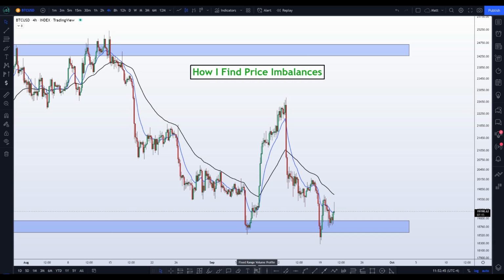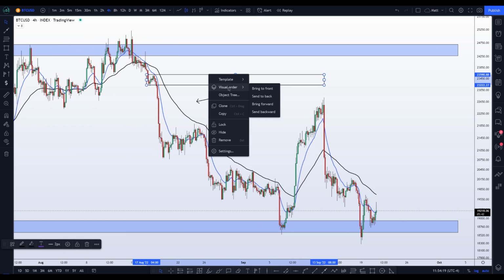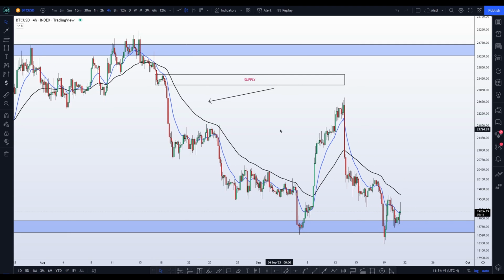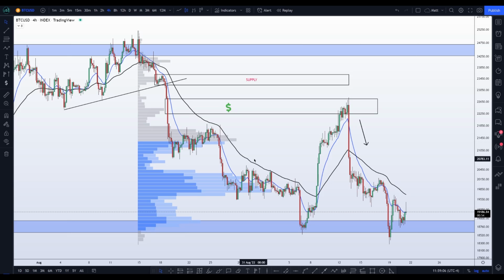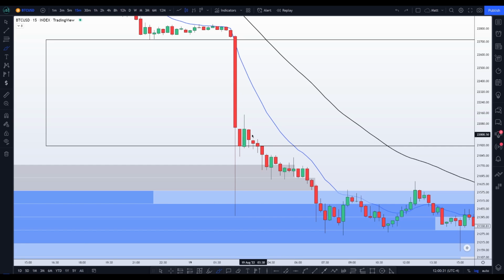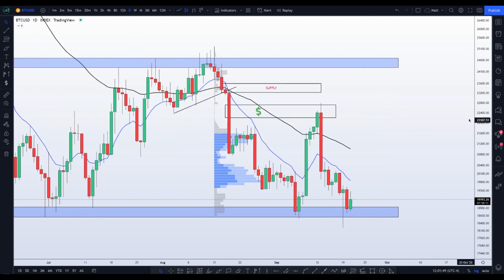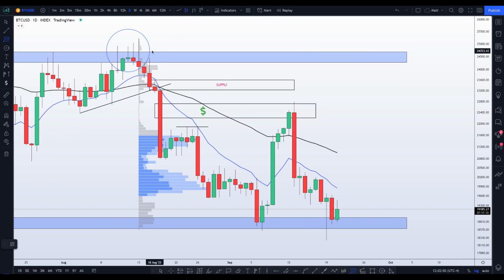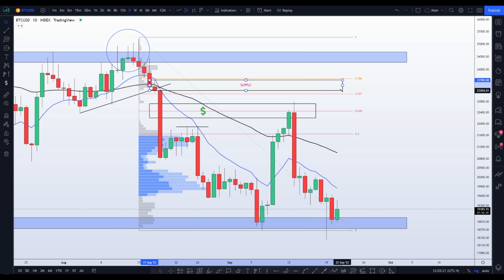How To Use The VOLUME PROFILE To Find PRICE IMBALANCES! *Smart Money 101*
In this tutorial video, I explain how to use the volume profile tool for spotting price imbalances (FVGs, price inefficiencies, gaps, liquidity voids)💰

▼ TIMESTAMPS ▼
0:00 What A Price Imbalance Is
2:47 Using The Volume Profile Tool
5:06 What To Know
7:22 Helpful Confluences To Add